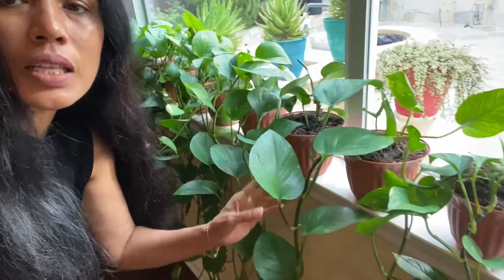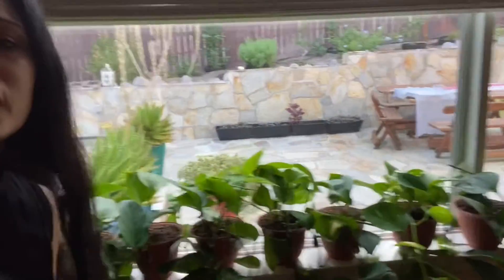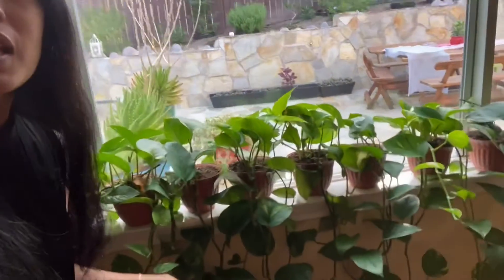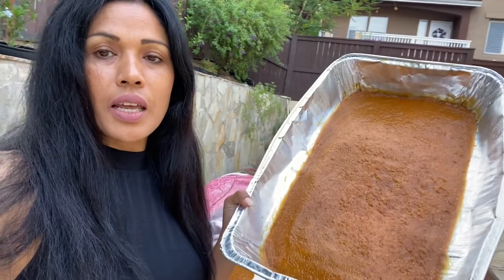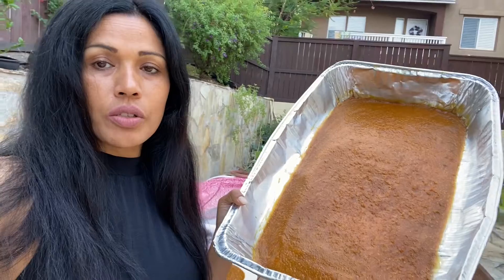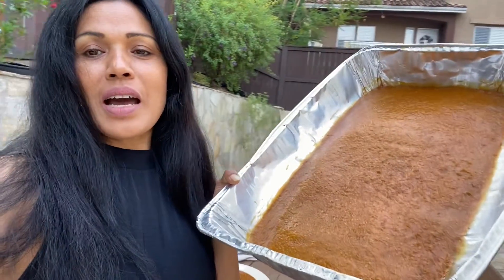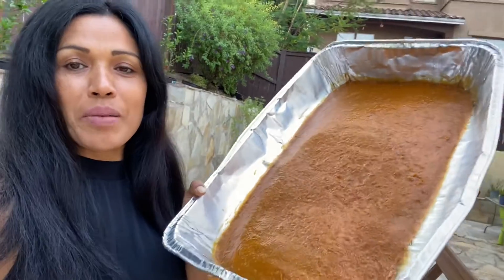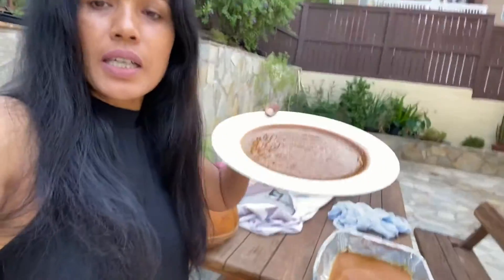Welcome to my indoor plant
Anything you do with love and care results are always good